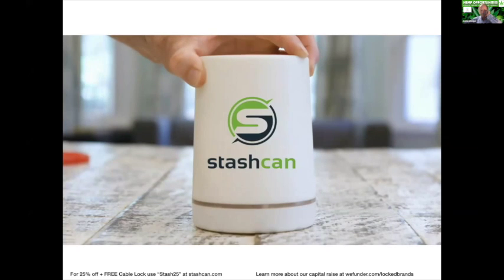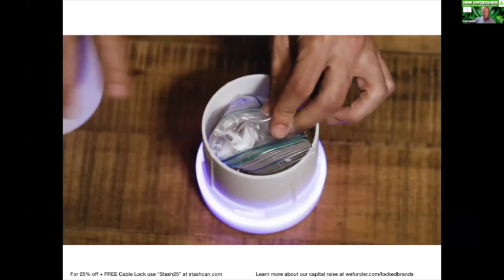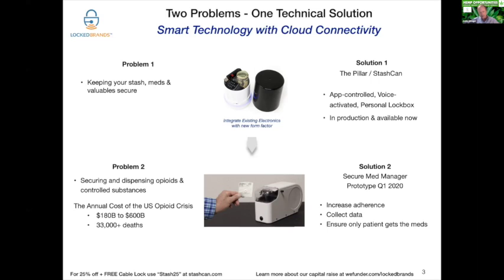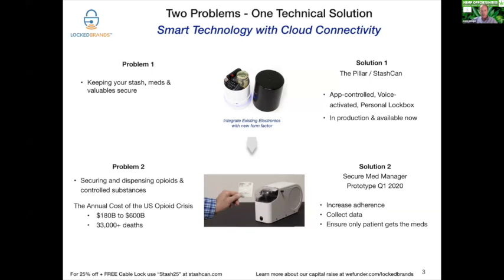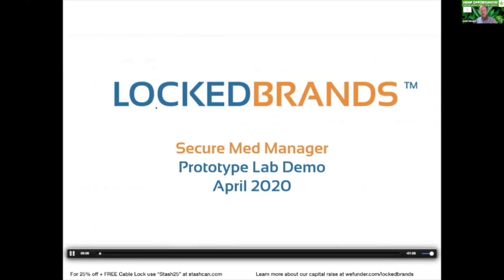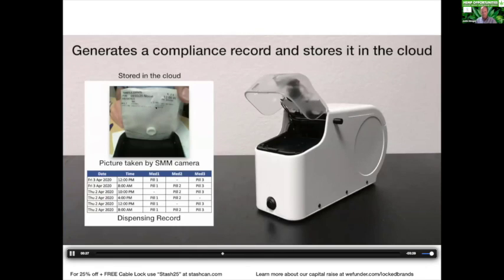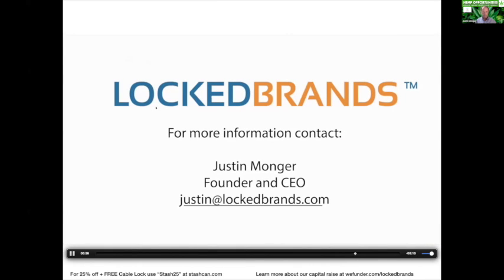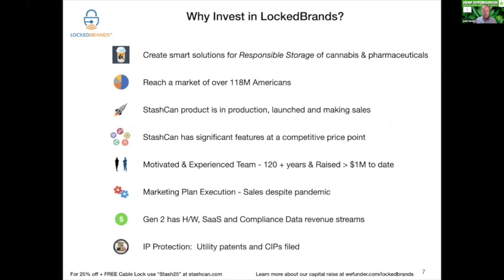Hemp Opportunities 09/29/20 - Locked Brands